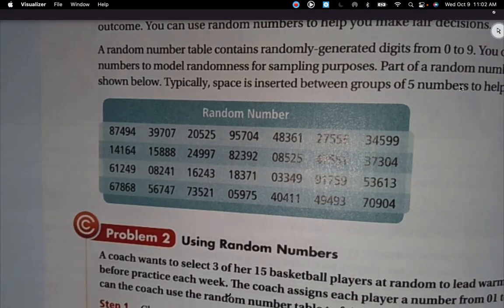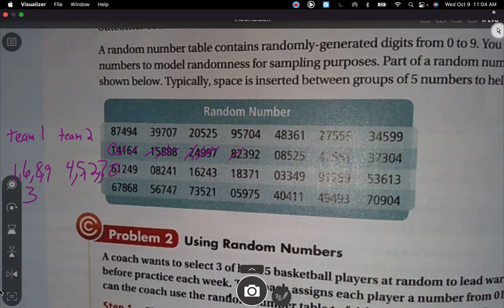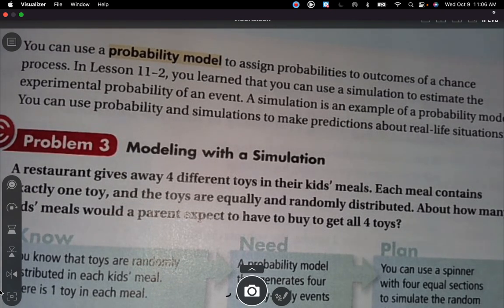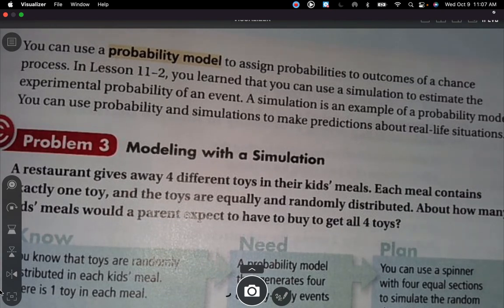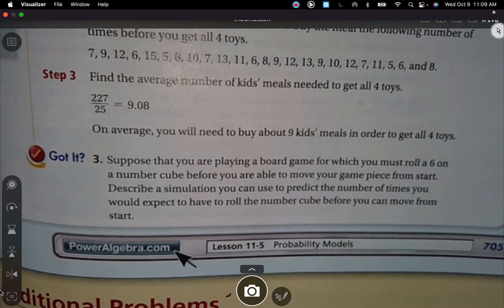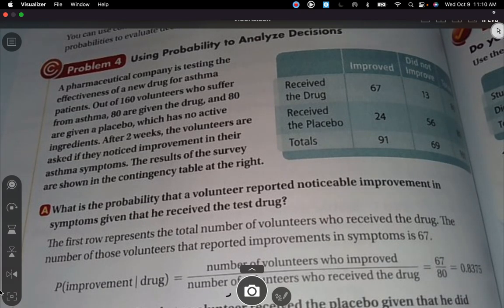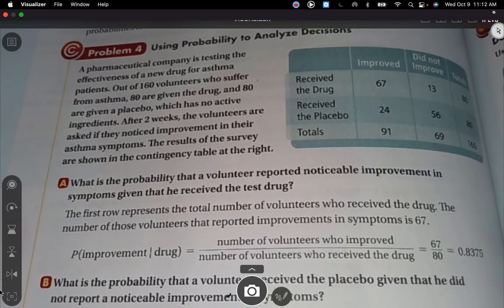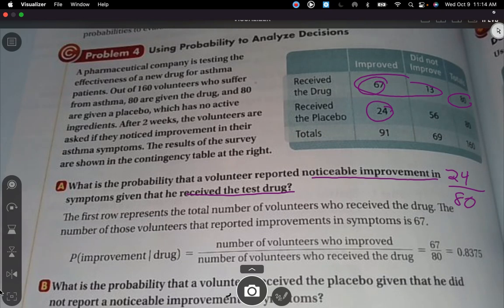AM Practice 11-5